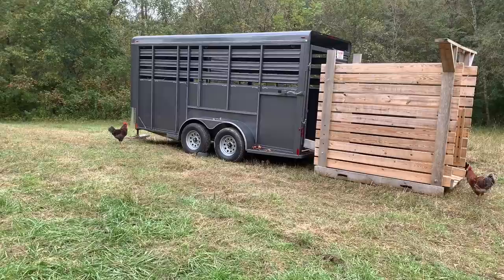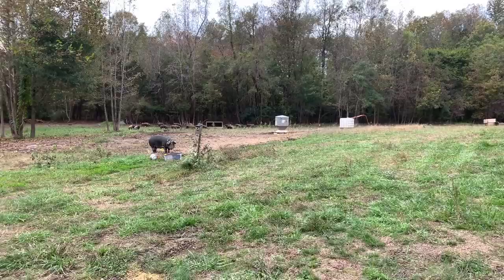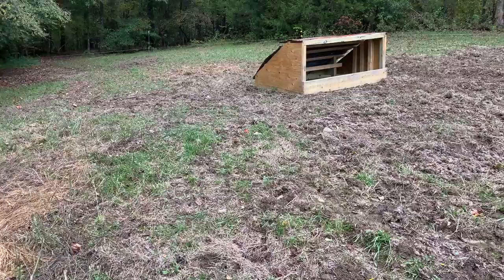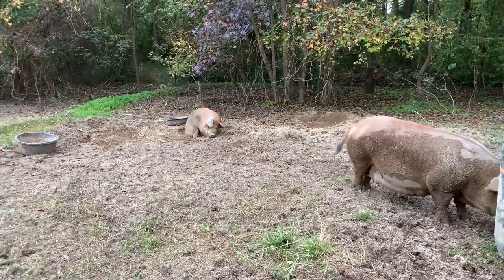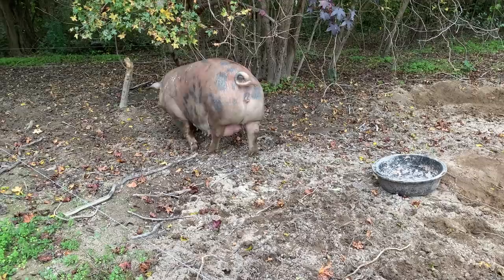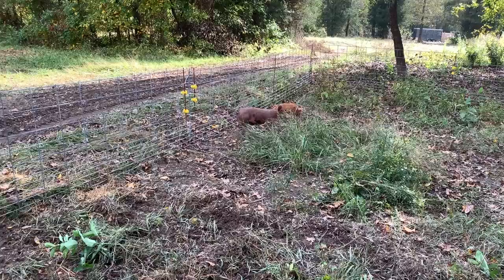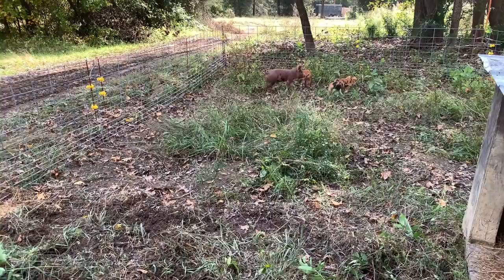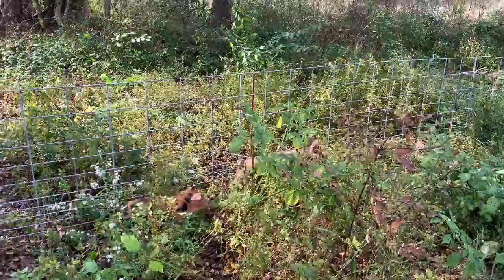Big Farming Mistake - Berkshire Duroc Piglet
I made a huge mistake on our farm that shouldn't have happened!

Today we are setting up our catch pen and loading chute for taking our pastured pigs to the processor in a few days.  We are also looking at Helen our Berkshire sow who gave birth to piglets on pasture a few weeks ago and checking out our sows who are set to farrow on pasture in a few days.

Some links may pay a commission, at no additional cost to you, such as the Amazon Services LLC Associates Program, an affiliate advertising program designed to provide a means for us to earn fees by linking to Amazon.com and affiliated sites. We only post links to products/services that we use and have found value in. Sheraton Park Farms is a wholistic, regenerative farm that practices rotational grazing, soil building and responsible agriculture in central North Carolina.  Follow us for methods and ideas to make your farming journey more pleasurable and profitable.